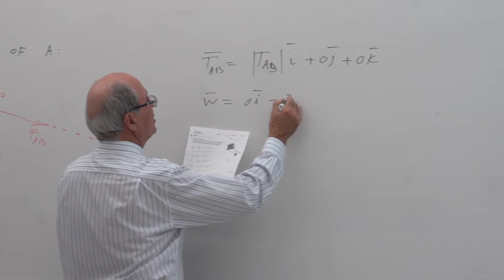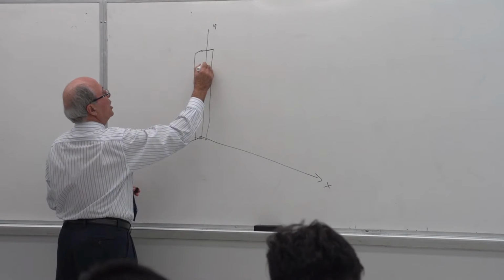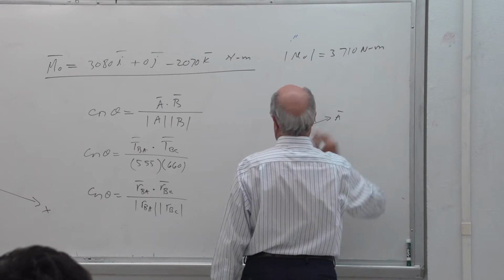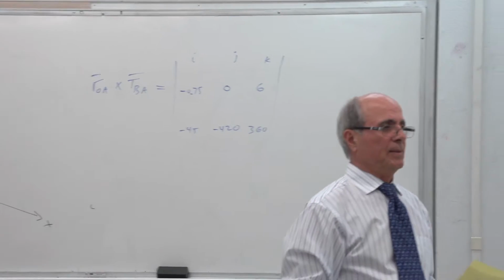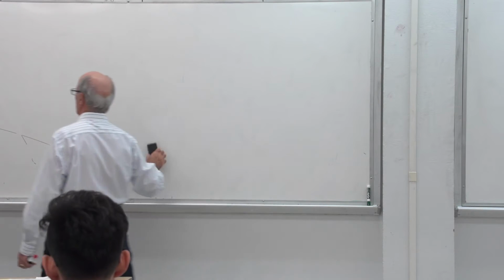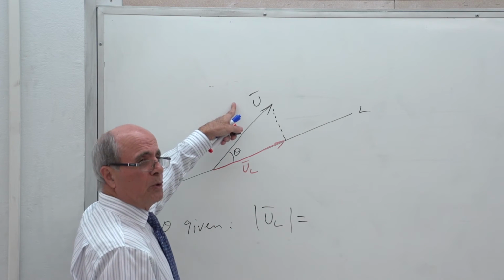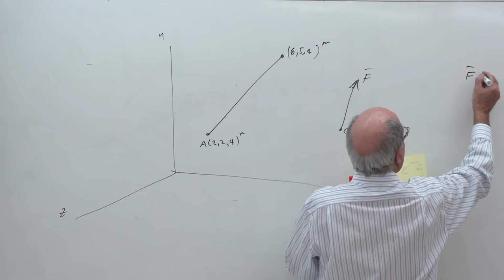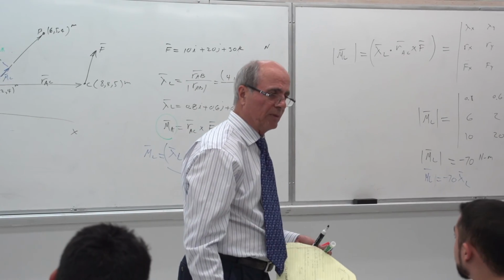Vector Statics - Couples (7 of 20)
0:00:12 - Discussion of a 3D equilibrium problem
0:10:08 - Example: Moment about a point, cable (from previous lecture)
0:38:00 - Finding moment about all axes
0:46:20 - General method for finding the moment about a point
0:57:22 - Example: General method for finding the moment about a point